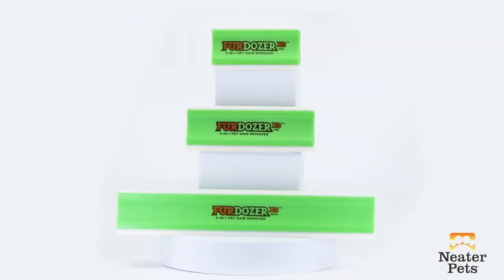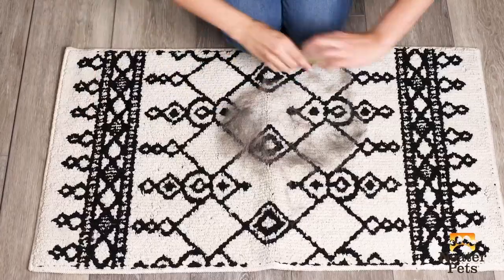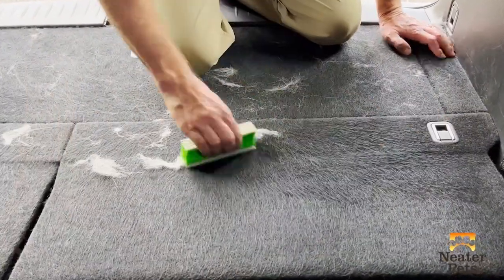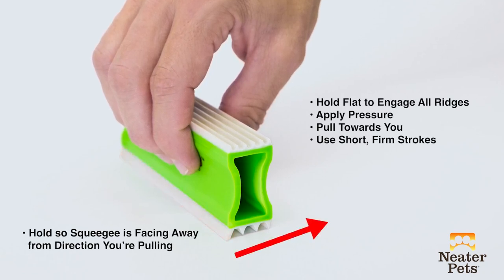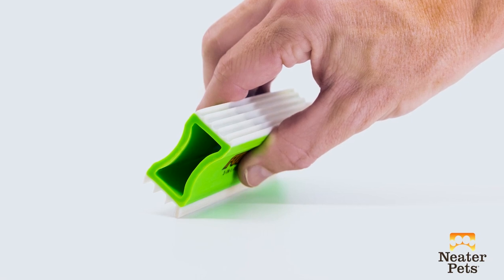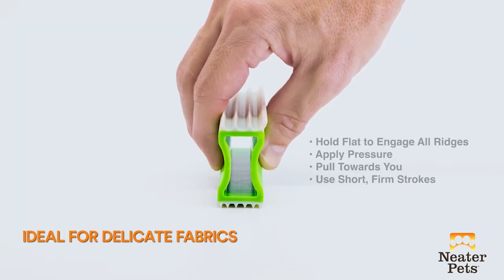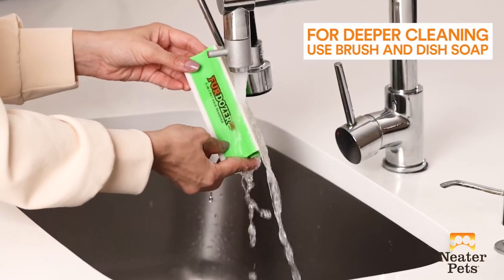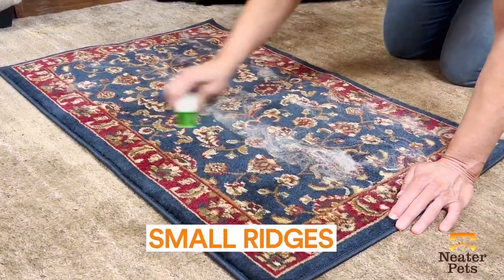FurDozer X6 and X3 Pet Hair Remover & Auto Detailer - Works on Fur & Lint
See Details And Order :
-Fantasy Creatures
- Wedding Products: